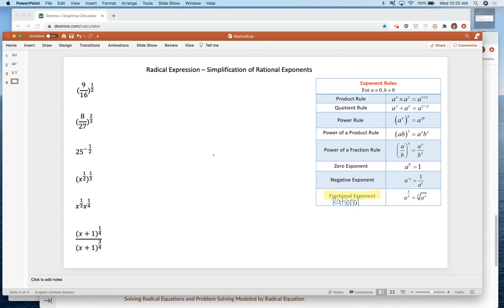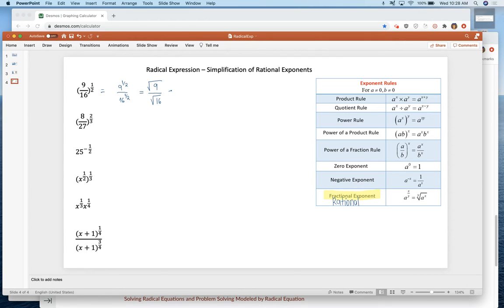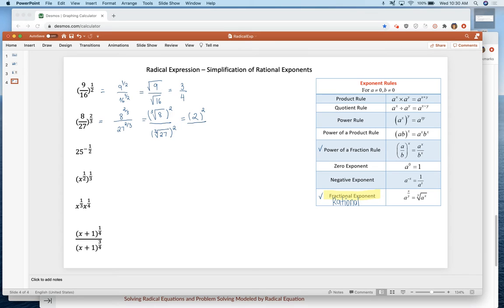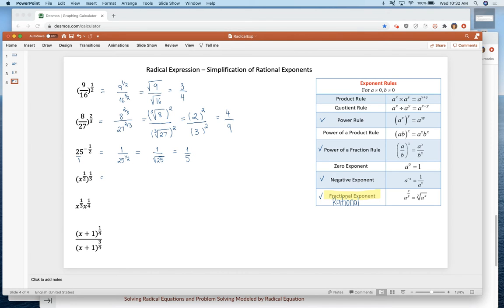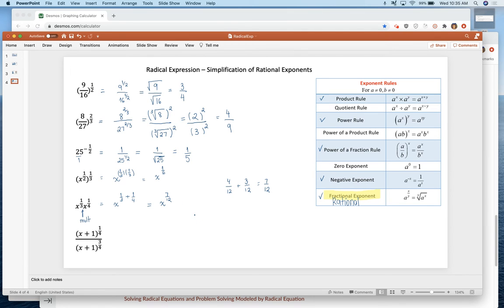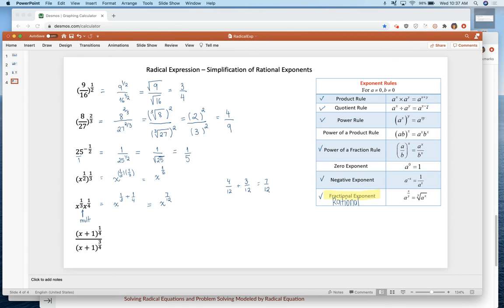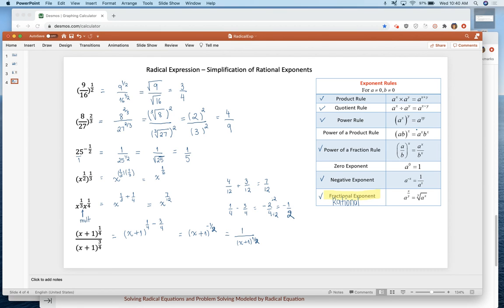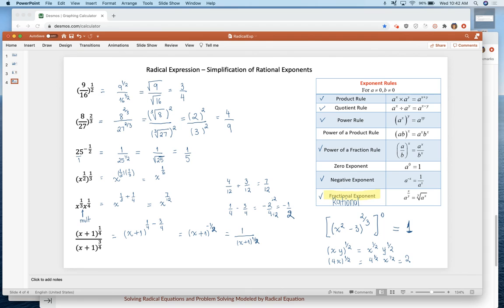Radical Expression - Simplification as a Rational Exponent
Simplification of Radical Expression when written as rational exponents by the use of exponent rules.